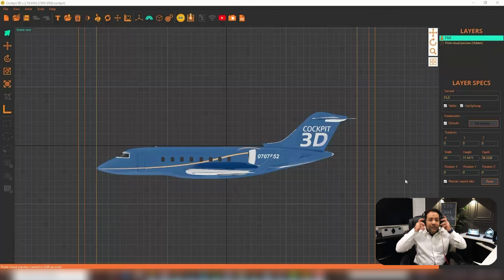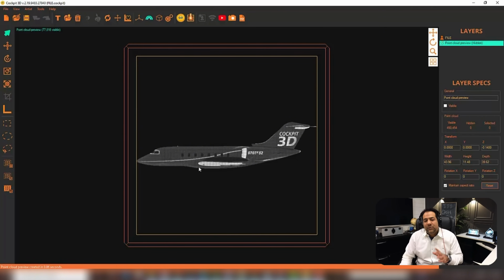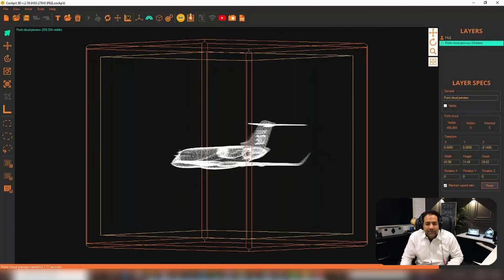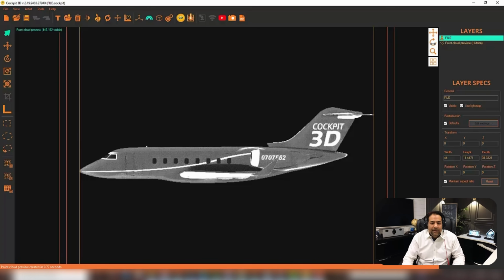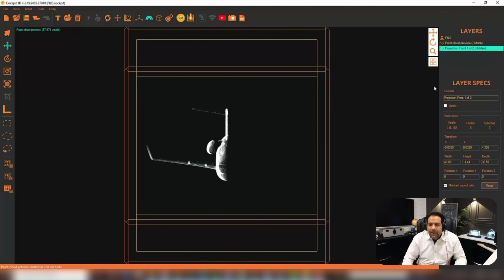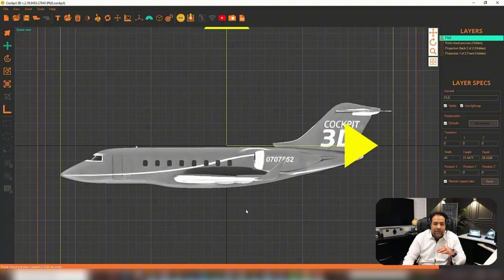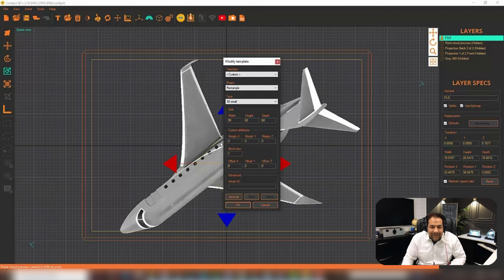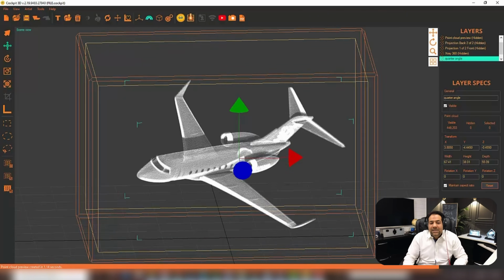Subsurface Laser Engraving 360° Workflow | Cockpit3D Point Cloud Tutorial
Discover how to create high-definition 360° point clouds for subsurface laser engraving using Cockpit3D. In this tutorial, we break down the exact workflow used to generate clean, detailed, and production-ready crystal engravings.

This video covers advanced techniques for subsurface laser engraving, including projection methods, X-ray layering, texture optimization, and multi-angle point cloud generation — all designed to improve engraving quality and visual depth.

Whether you're working with 2D images, 3D models (OBJ files), or custom textures, this guide will help you understand how to achieve premium results for crystal engraving applications.

🔍 What You’ll Learn:
How 360° point clouds work in subsurface laser engraving
Difference between projection, X-ray, and multi-project modes
How to fix missing geometry and incomplete models
Layering techniques for better depth and clarity
How to optimize textures for HD engraving results
Best angles for engraving clarity and visual impact
How Cockpit3D compares to standard point cloud generators

⚙️ Perfect For:
Subsurface laser engraving businesses
Crystal engraving professionals
Cockpit3D users
Laser machine operators (green beam / SSLE)
Anyone creating 3D engraved gifts, awards, or custom products